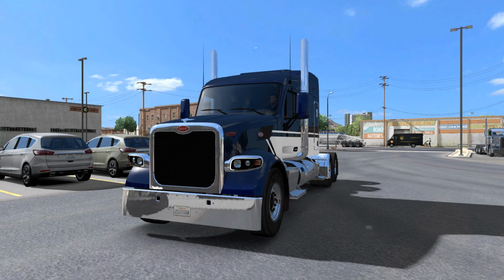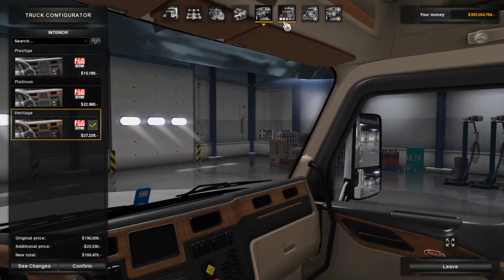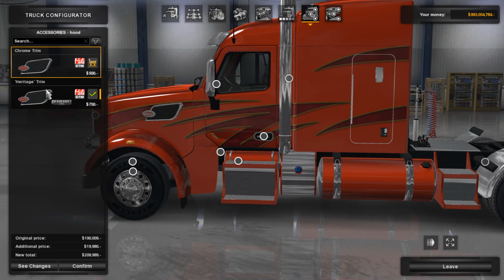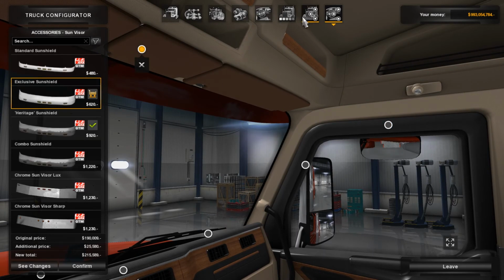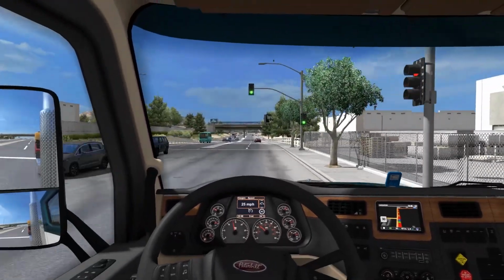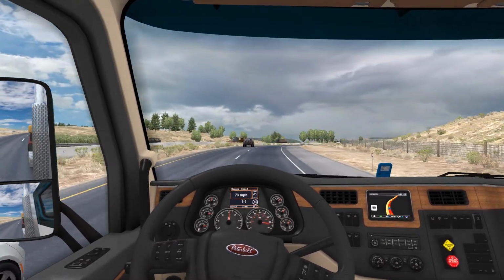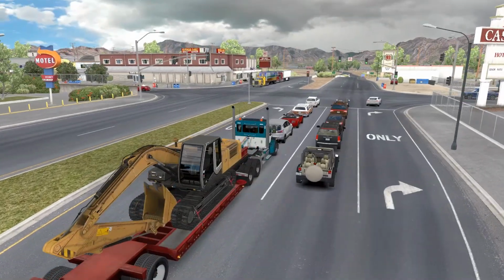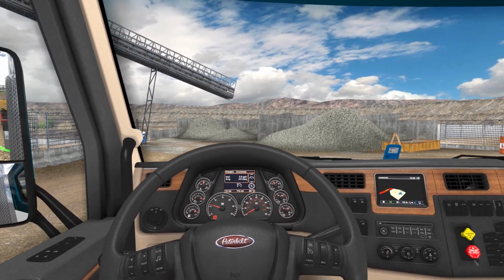American Truck Simulator - Peterbilt 567 - Test Drive Thursday #161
Hello and welcome to this video:
In this video I test drive the Peterbilt 567.

• Computer Specs correct from 20th December 2017:
• Case: Game Max Onyx RGB
• Motherboard: Gigabyte Z270X-Ultra Gaming
• CPU: Intel Core I7-7700K 4.20 GHz Socket 1151 8MB Cache
• RAM: Corsair 1x8GB DDR4 3000MHz
• Graphics Card: Zotac GeForce GTX 1080 AMP Edition 8192MB

Extras:
• Logitech G27
• Elgato HD60
• PlayStation4